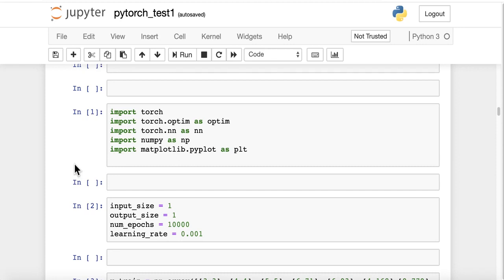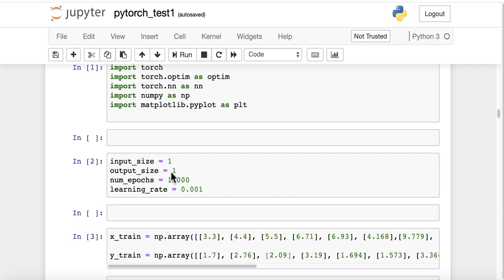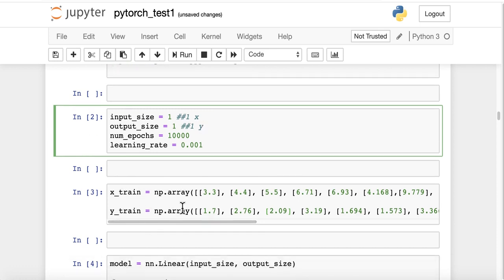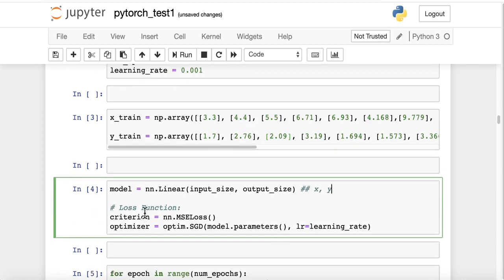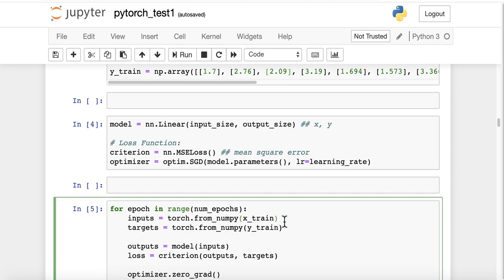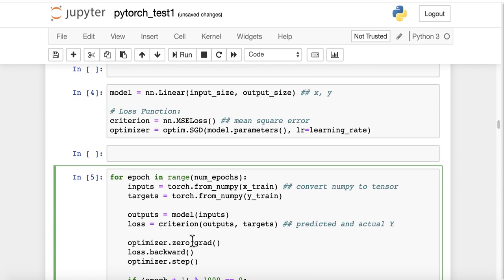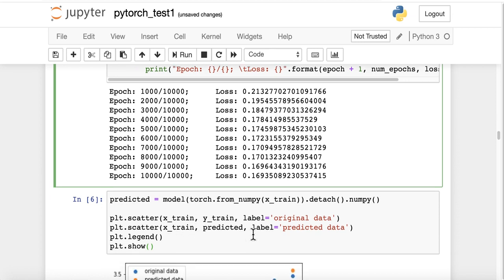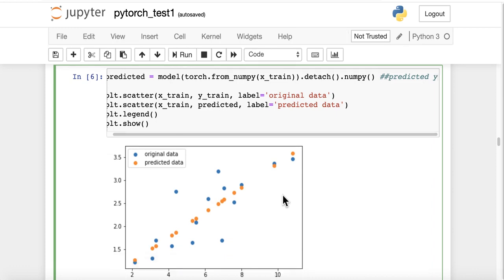PyTorch for Deep Learning with Python Bootcamp | 23 | OLS Linear Regression With PyTorch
PyTorch for Deep Learning with Python Bootcamp | 23 | OLS Linear Regression from First Principles With PyTorch

Welcome to the best online course for learning about Deep Learning with Python and PyTorch!

PyTorch is an open source deep learning platform that provides a seamless path from research prototyping to production deployment. It is rapidly becoming one of the most popular deep learning frameworks for Python. Deep integration into Python allows popular libraries and packages to be used for easily writing neural network layers in Python. A rich ecosystem of tools and libraries extends PyTorch and supports development in computer vision, NLP and more.

This course focuses on balancing important theory concepts with practical hands-on exercises and projects that let you learn how to apply the concepts in the course to your own data sets! When you enroll in this course you will get access to carefully laid out notebooks that explain concepts in an easy to understand manner, including both code and explanations side by side. You will also get access to our slides that explain theory through easy to understand visualizations.

In this course we will teach you everything you need to know to get started with Deep Learning with Pytorch, including:

NumPy
Pandas
Machine Learning Theory
Test/Train/Validation Data Splits
Model Evaluation - Regression and Classification Tasks
Unsupervised Learning Tasks
Tensors with PyTorch
Neural Network Theory
Perceptrons
Networks
Activation Functions
Cost/Loss Functions
Backpropagation
Gradients

By the end of this course you will be able to create a wide variety of deep learning models to solve your own problems with your own data sets.

So what are you waiting for? I'll see you inside the course!

pytorch for deep learning with python bootcamp github
pytorch course
pytorch lectures
machine learning bootcamp
pytorch udacity
Logistic Regression on MNIST with PyTorch,
PyTorch: Linear and Logistic Regression Models,
Implementing a Logistic Regression Model from Scratch,
Awesome Introduction to Logistic Regression with PyTorch,
Logistic Regression using PyTorch for Machine Learning,
Logistic Regression - Deep Learning Wizard,
Logistic Regression-Without PyTorch - PyTorch,
PyTorch Images and Logistic Regression Deep Learning,
PyTorch Logistic Regression,
Logistic Regression Without PyTorch,
Logistic Regression in PyTorch,
pytorch tutorial
multi-target regression pytorch
pytorch multivariate regression
pytorch non-linear regression
polynomial regression pytorch
pytorch logistic regression
pytorch examples
pytorch image regression